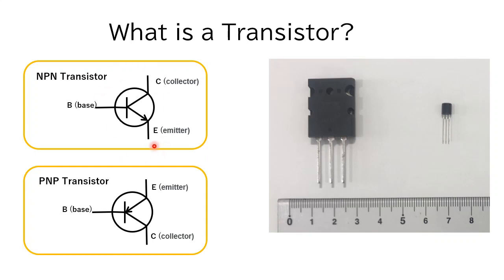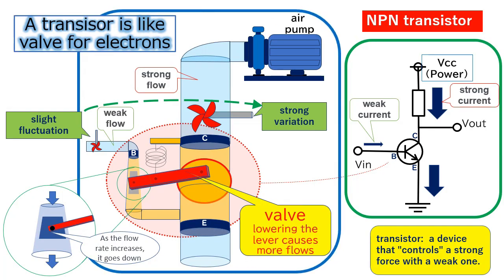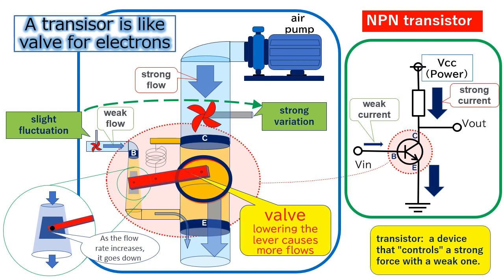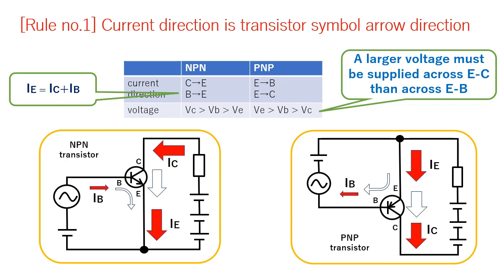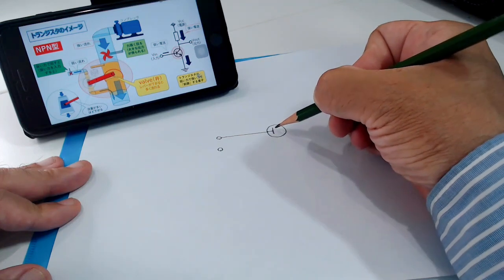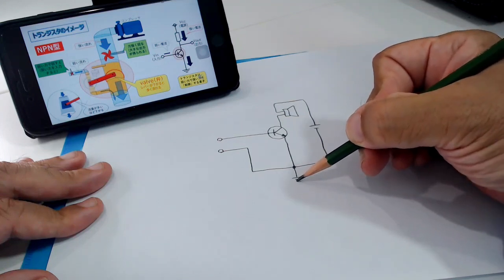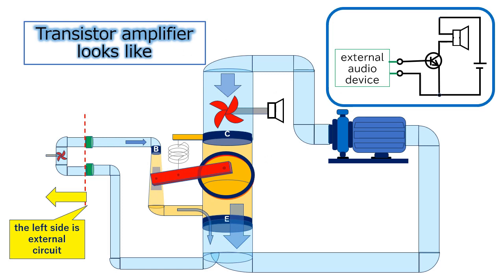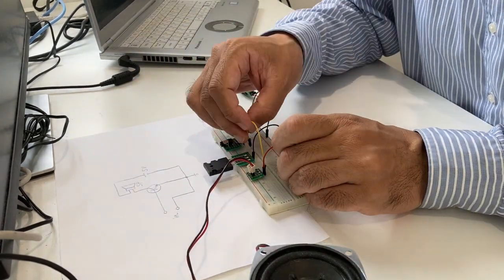How to make a transistor amplifier(1) Envision Transistor Operation [Basic Electronics 001E]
Don't you want to think up your transistor amplifier circuit and make your own original amplifier?

When I was a child, I was satisfied with just buying an electronics kit, soldering it together, and making it work, but eventually, I came to want to think up and build my own circuits. It took a long time, but I could understand and design my circuits. Listening to the sound from the circuit I designed gave me a fantastic feeling. Even now, it is tough for me to describe how wonderful it is.

Why don't you also experience this joy of making things? In this video series, I (Elecwitty), who was once a beginner, explain how I built a transistor amplifier by myself, starting with the simplest circuit and introducing the journey I followed to complete it, overcoming one difficult obstacle at a time.

It is explained in an easy-to-understand manner so that you will be able to understand and design your own quickly. We hope you enjoy watching this video and will also enjoy electronics.